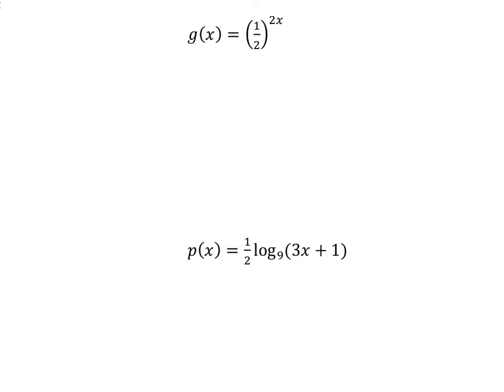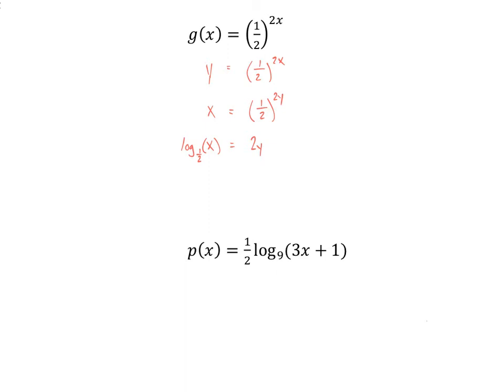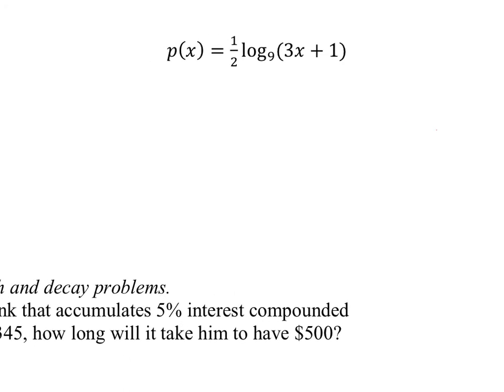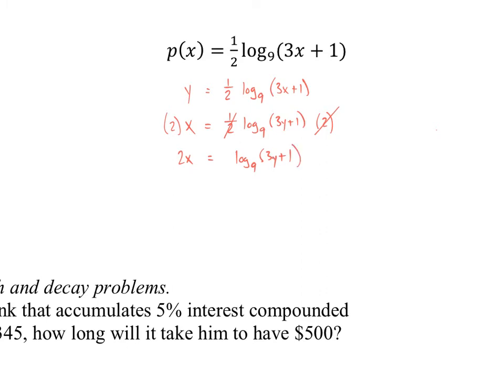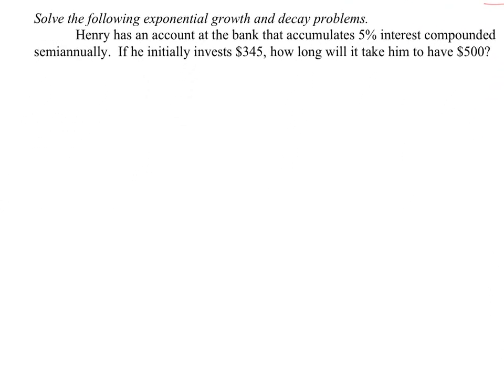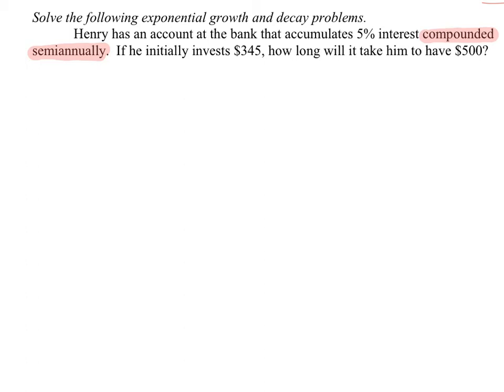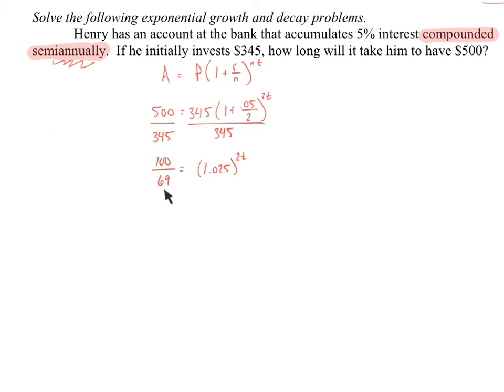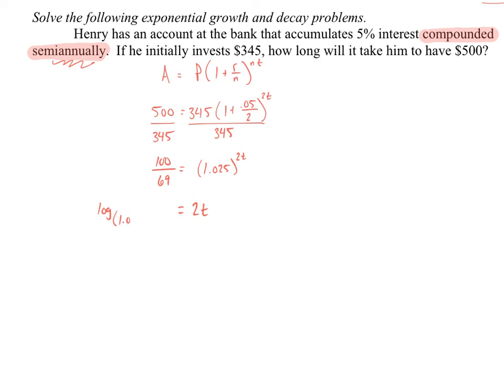Logarithms Practice HW Video 1